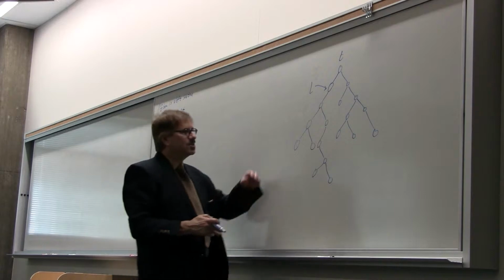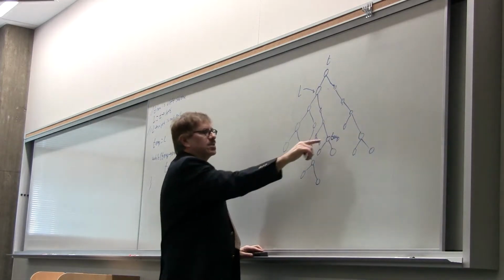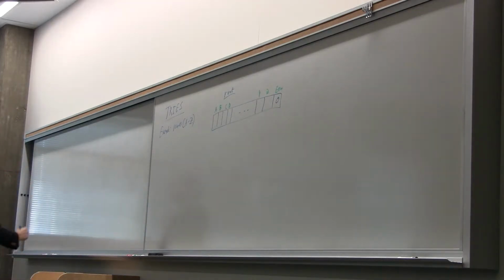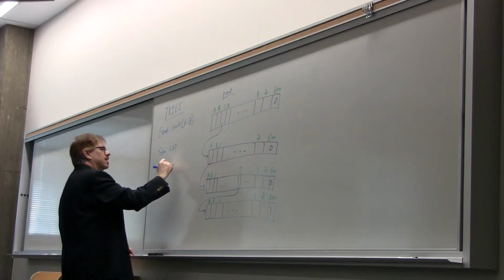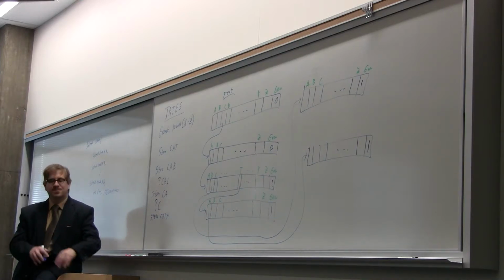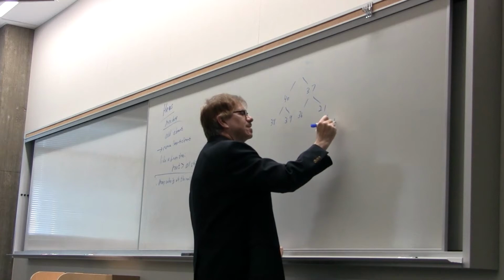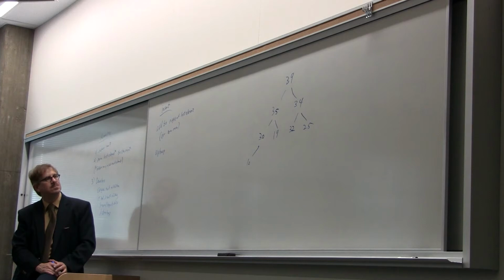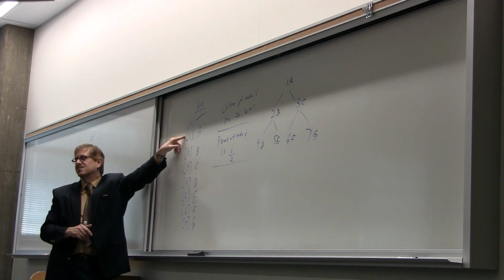CSE 222 Tree Deletion, Tries, Heaps II